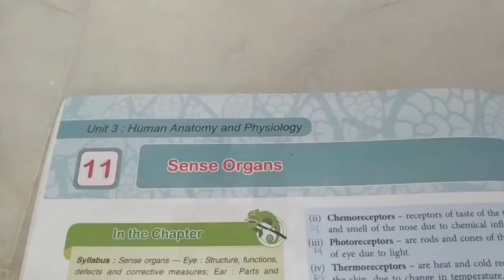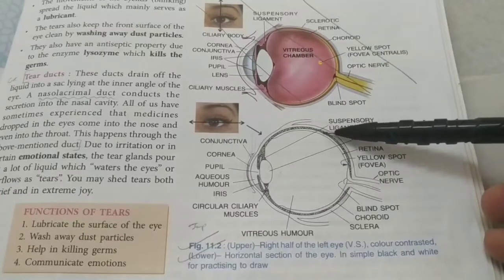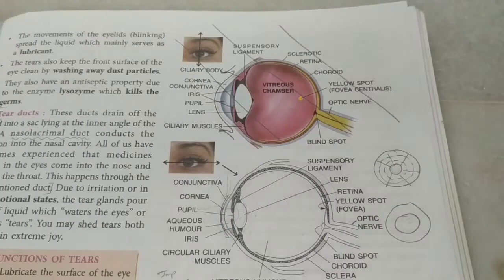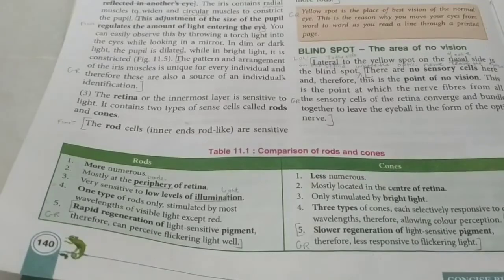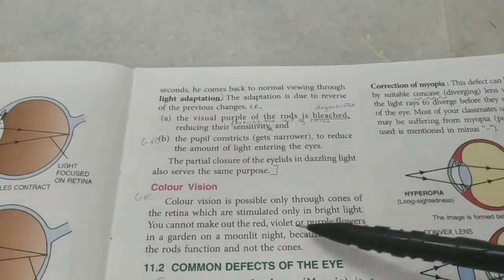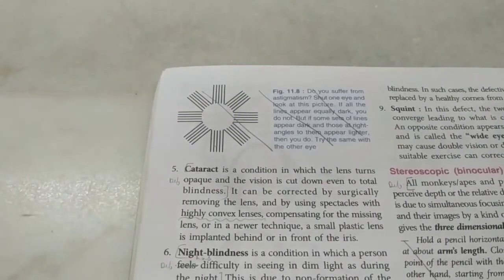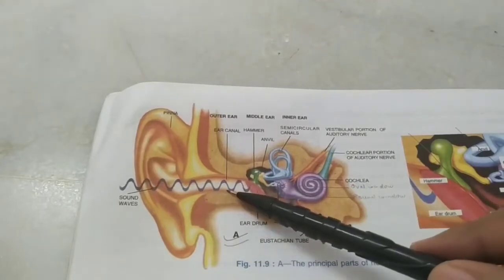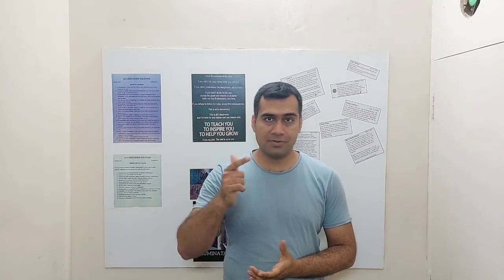SENSE ORGANS (10th std. ICSE Biology ch. 11)